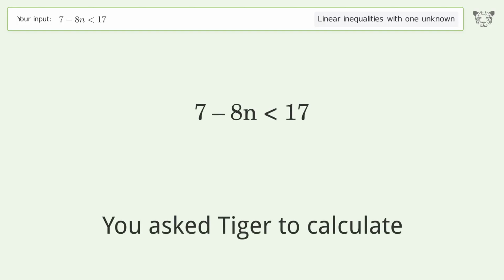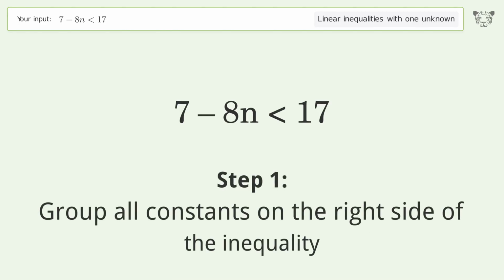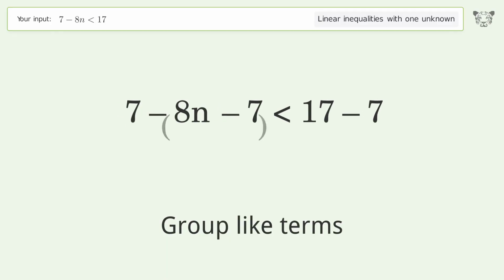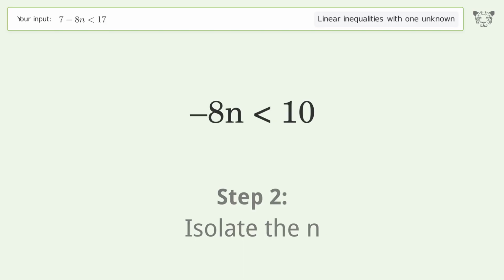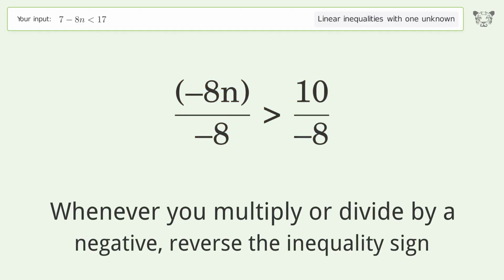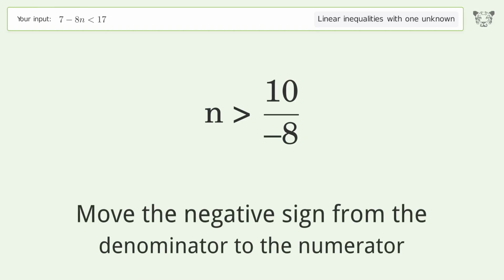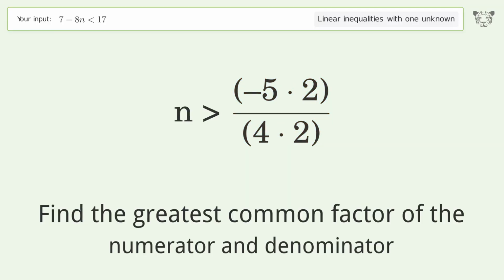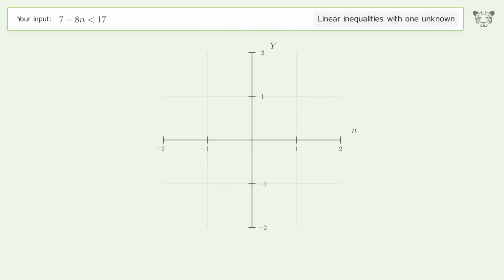7-8n less than 17 - Solve linear inequalities with one unknown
Solve 7-8n less than 17: Tiger Algebra shows you how to solve linear inequality 7-8n less than 17, with clear, step-by-step explanations.